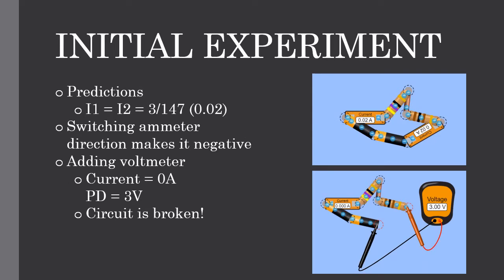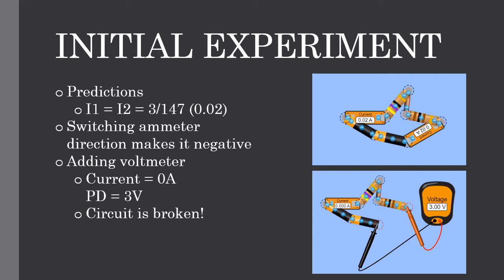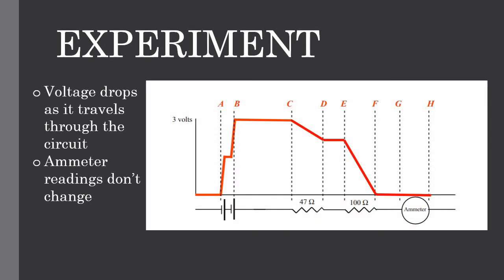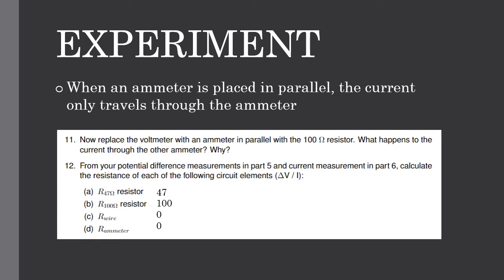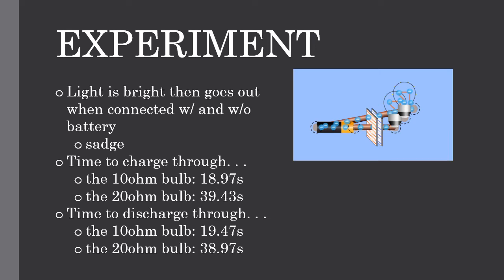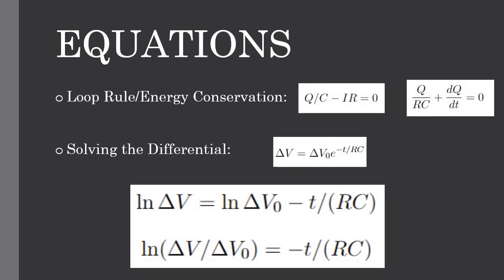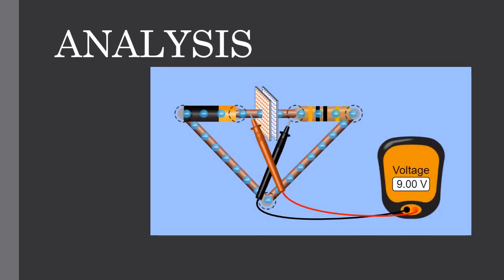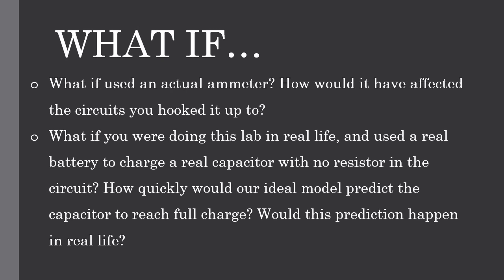PHYS 2212 Lab 4